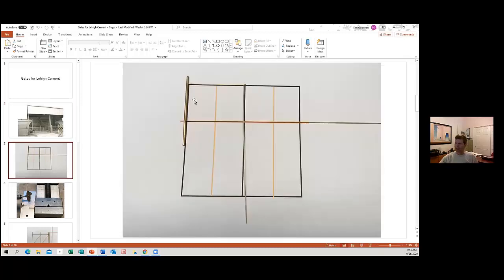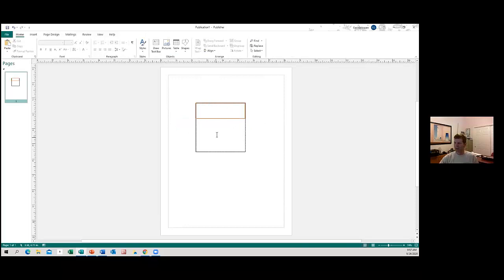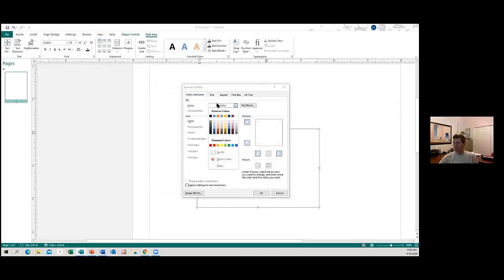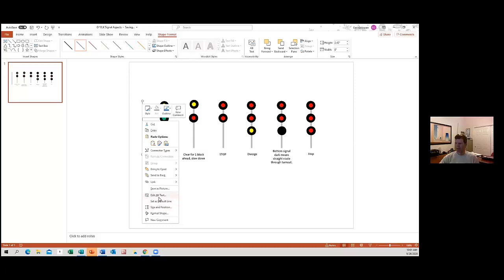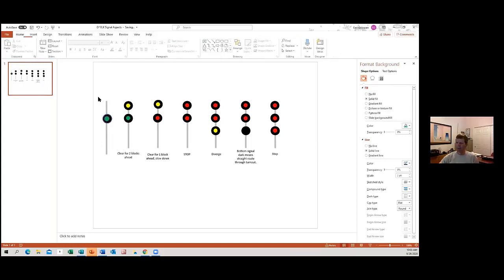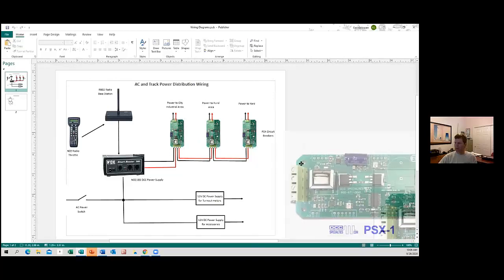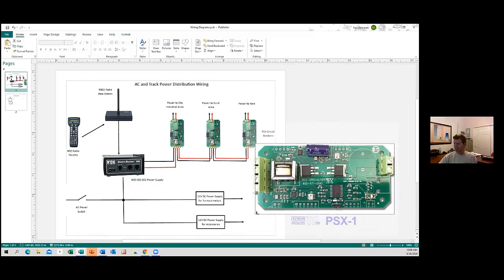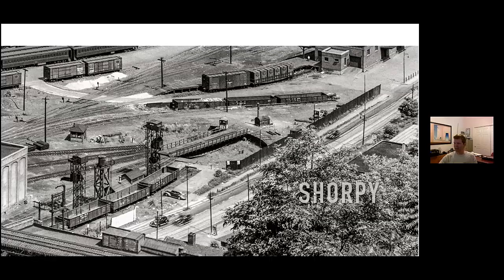NMRA/PCR Coast eClinic - Computer Programs for Model Railroading - Girbovan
An NMRA/PCR Coast Division eClinic on using computers form modeling by Earl Girbovan. In this clinic Earl shows how he uses his computer and apps like Publisher and PowerPoint to develop templates and other tools for modeling.